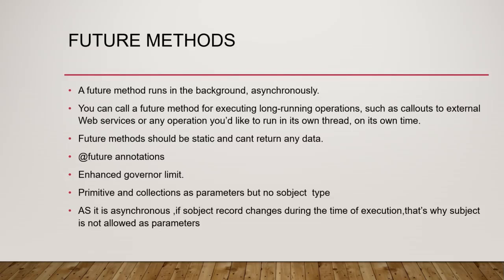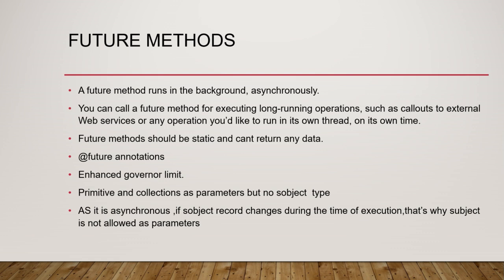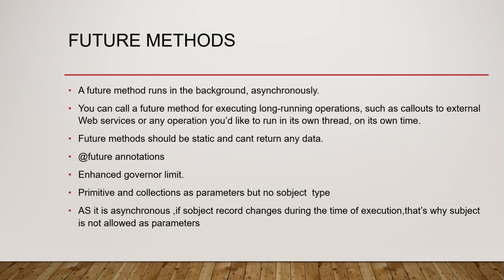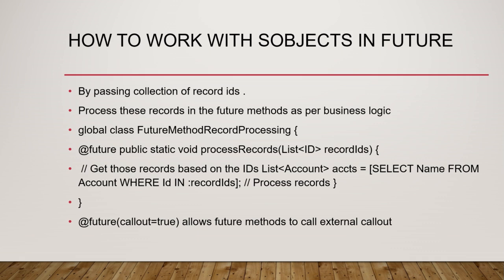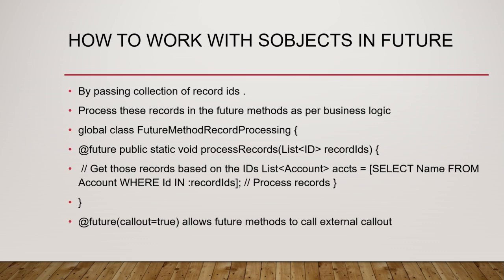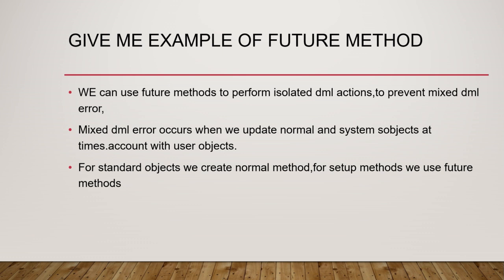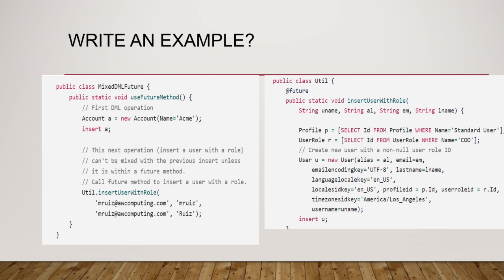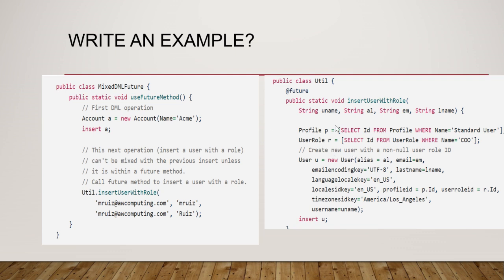Future Methods in Salesforce: @Future, System.isFuture & isBatch | Full Guide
Boost your Salesforce interview performance with this comprehensive guide to `@future` methods. We'll break down the `@future` annotation's purpose, best use cases, and strict governor limits. You'll learn how to use `System.isFuture` to prevent unwanted recursion and how it differs from the `System.isBatch` check. This tutorial provides all the details you need to write robust and efficient asynchronous code.\n\n⏱️ **TIMESTAMPS**\n0:00 - Introduction to Future Methods\n1:30 - Syntax and Basic Implementation\n3:45 - When to Use Future Methods (Use Cases)\n6:00 - System.isFuture vs System.isBatch Explained\n8:30 - Governor Limits & Best Practices\n\n💡 **LEARNING OUTCOMES**\n- Understand the `@future` annotation: when and why to use it.\n- Be able to explain the difference between `System.isFuture` and `System.isBatch`.\n- Know the governor limits: `Maximum 50 @future calls per transaction`.\n\n📌 **HASHTAGS**\n#Salesforce